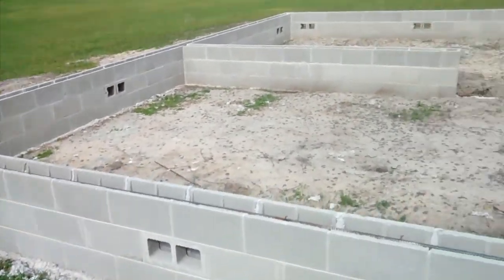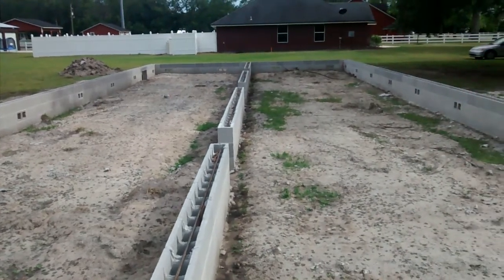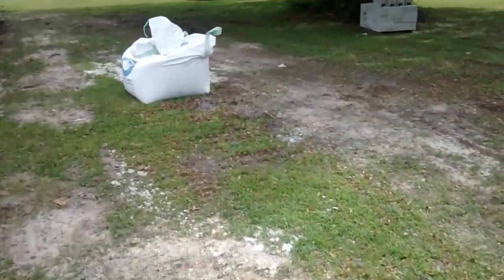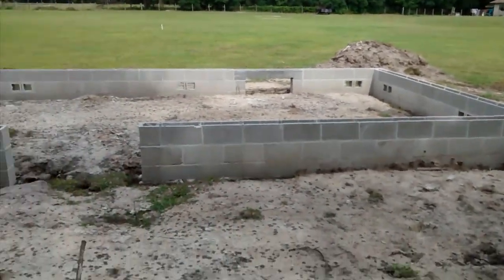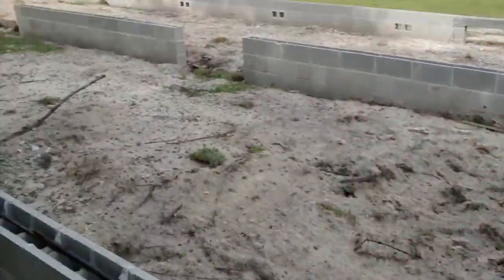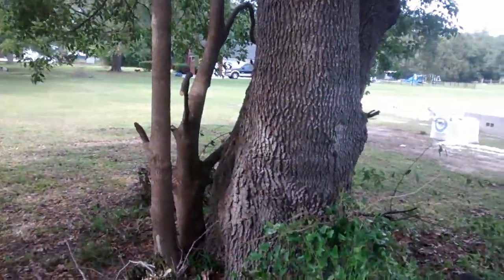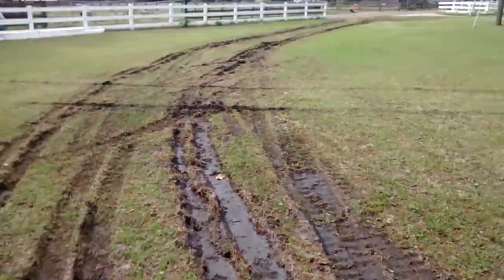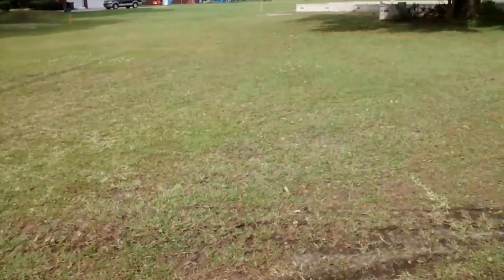FL Modular Home Foundation Part 3